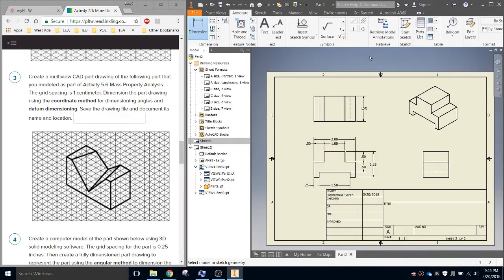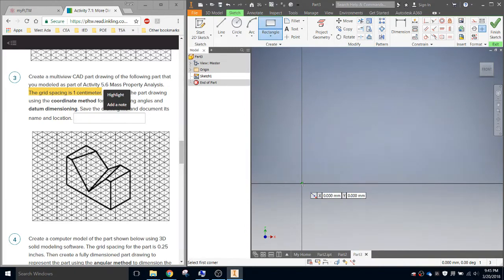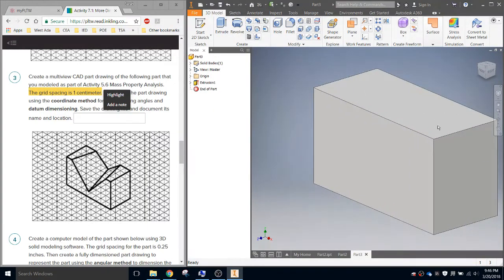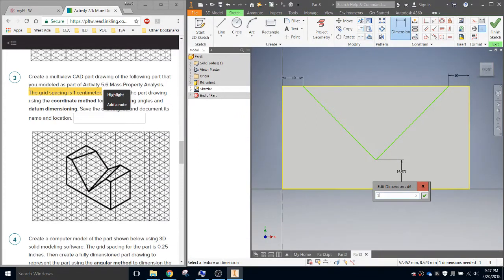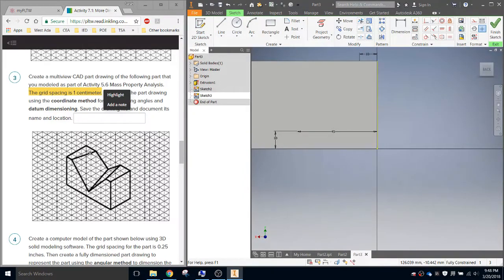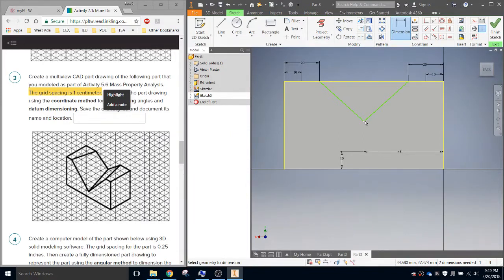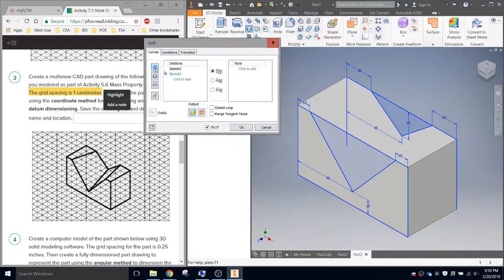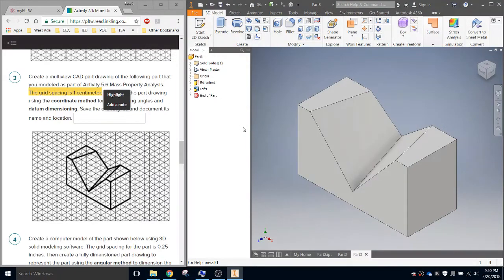IED 7.1 3a PartLoft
PLTW IED Activity 7.1 #3 - Making the Part